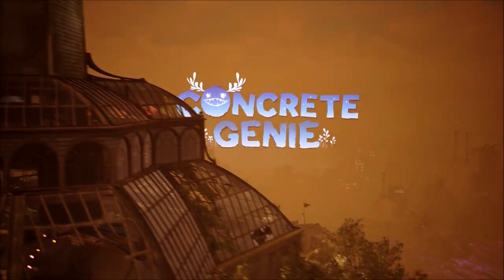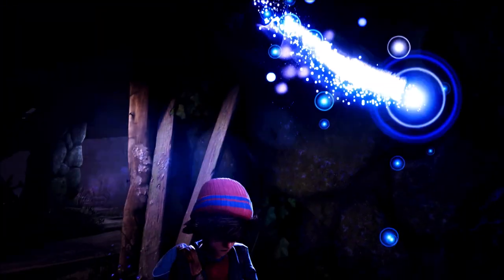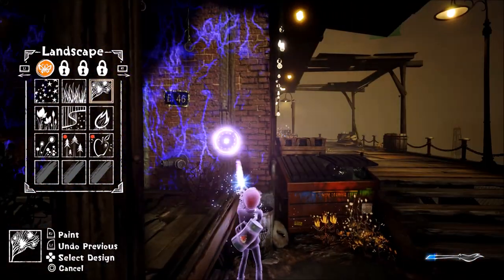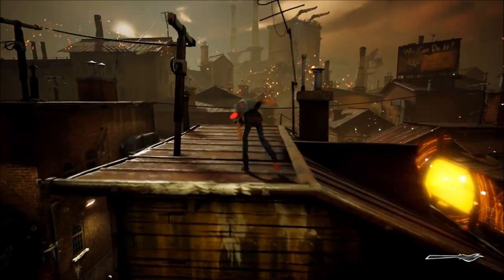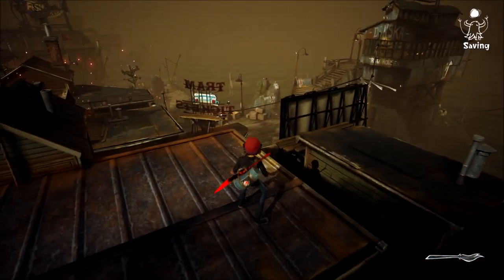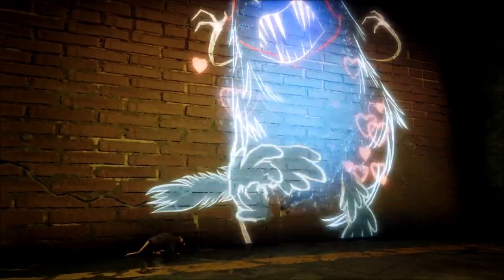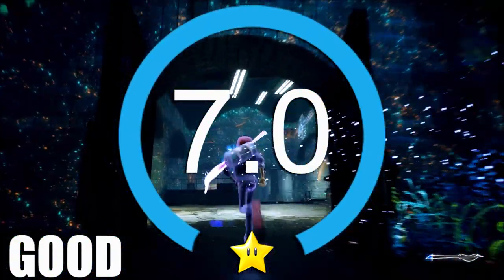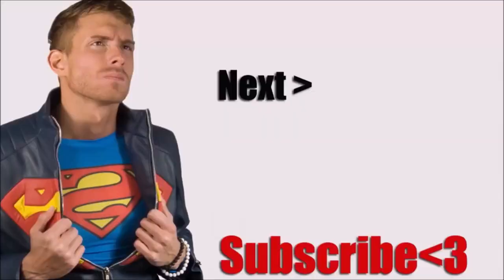Concrete Genie Review [PS4]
Concrete Genie Review

PS3 Playstation 3 PS4 Playstation 4 Xbox 360 Xbox One PC Steam Stadia Playstation 5 Xbox Series X

Stay Beautiful ;)
- Superken
Concrete Genie gameplay review ps4 new releases gamespot IGN